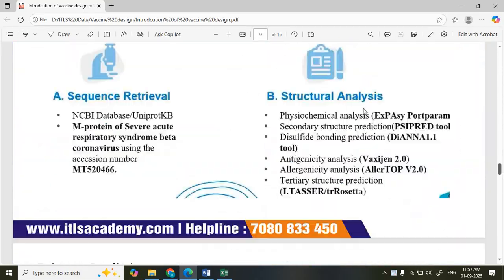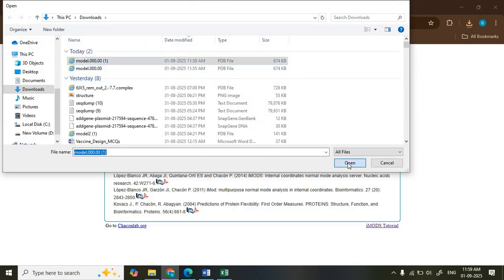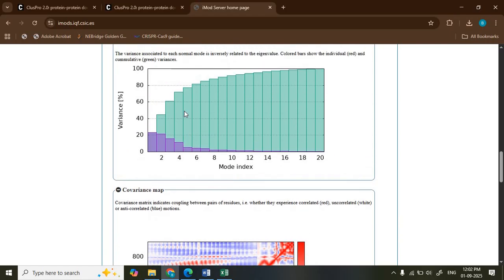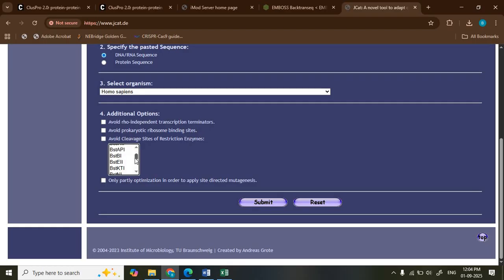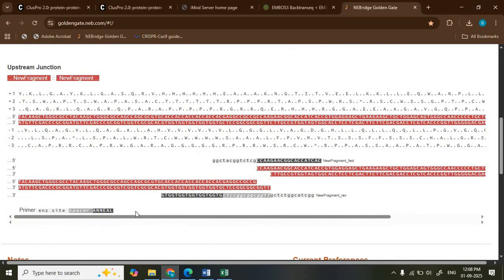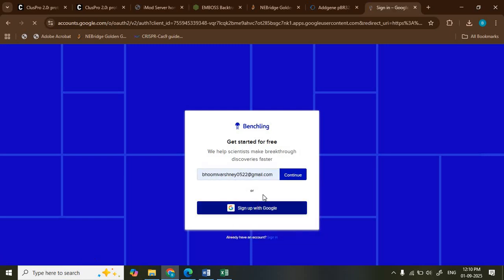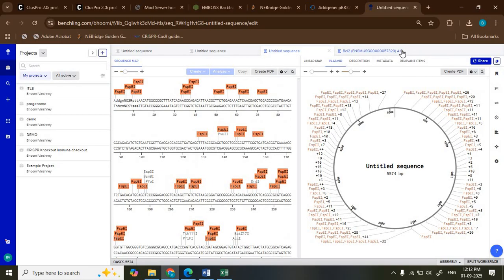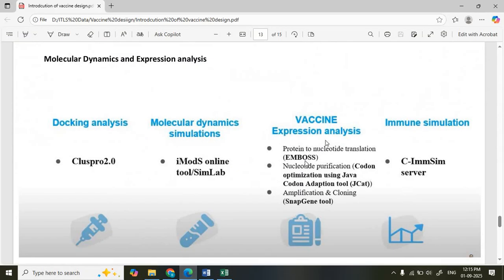Lecture 03 : Protein- Protein Docking, Simulation and Vaccine Expression Analysis